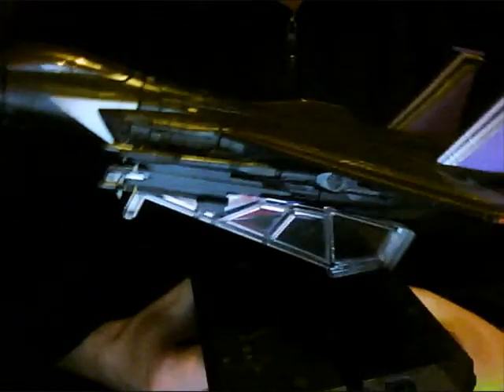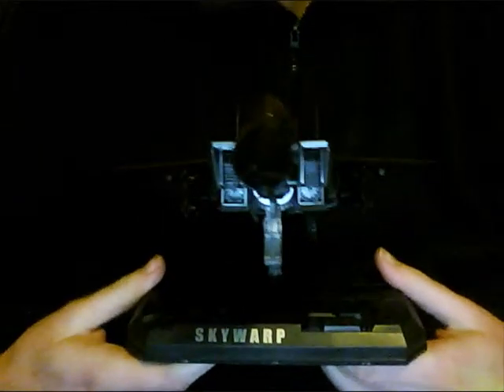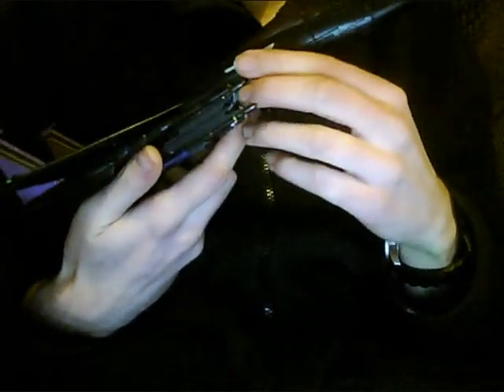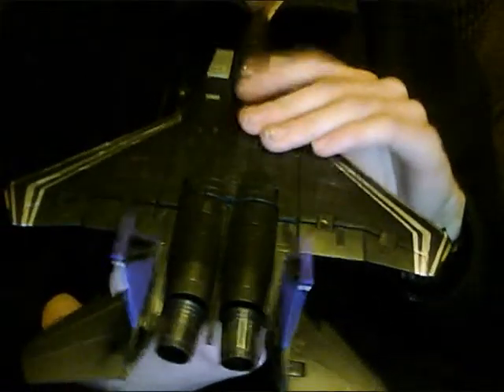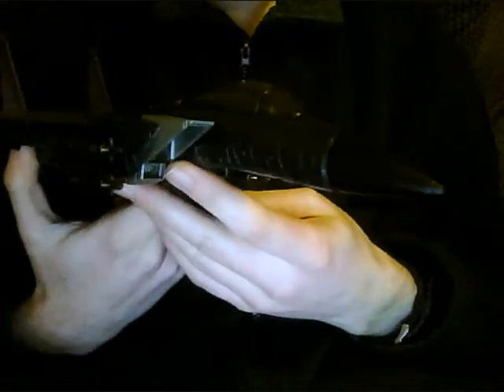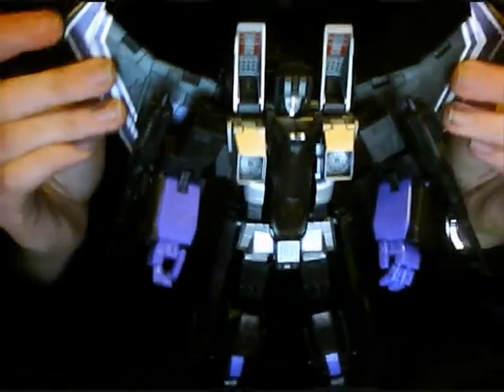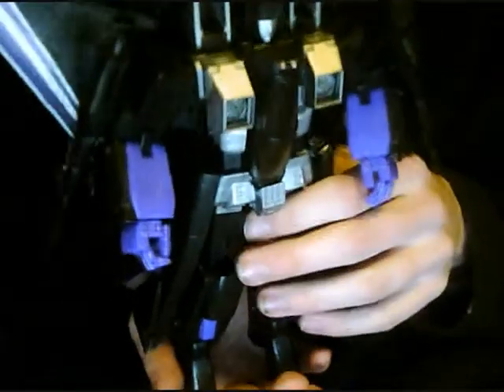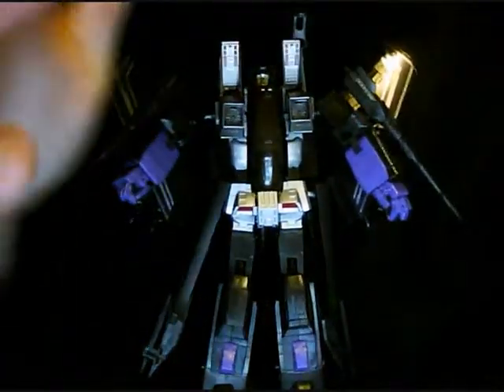Mad Ramblings on Youtube about Masterpiece Skywarp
Watch the stairs!!